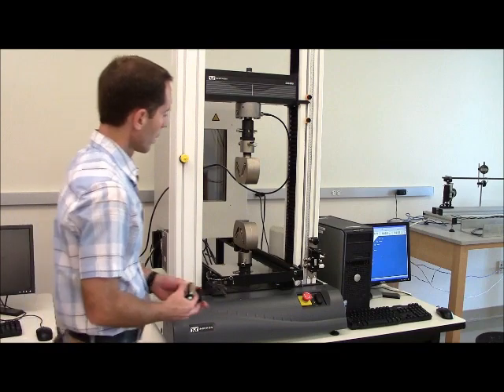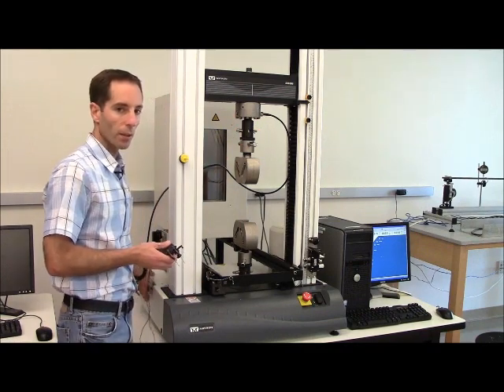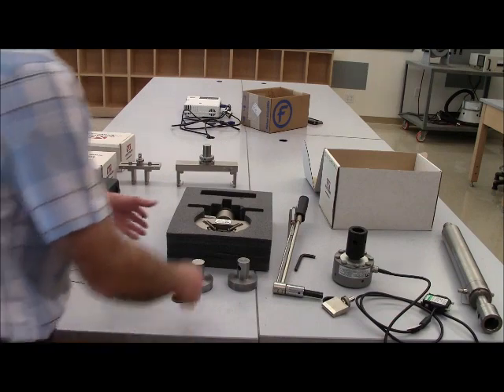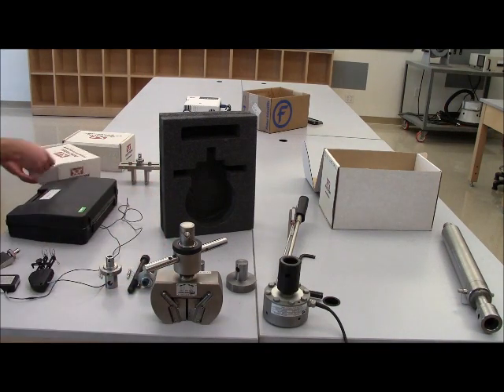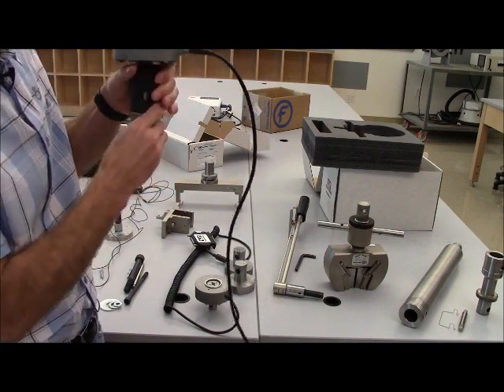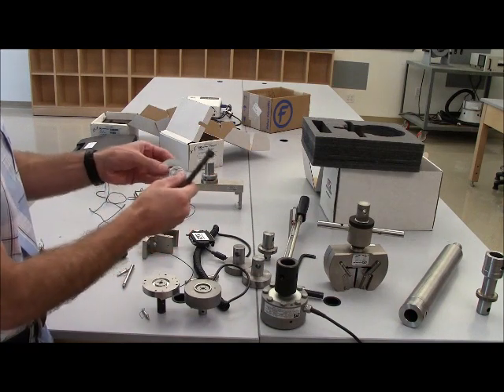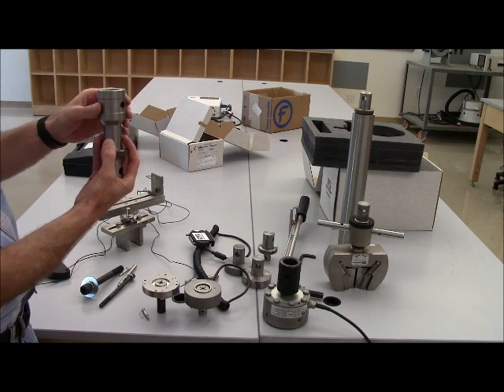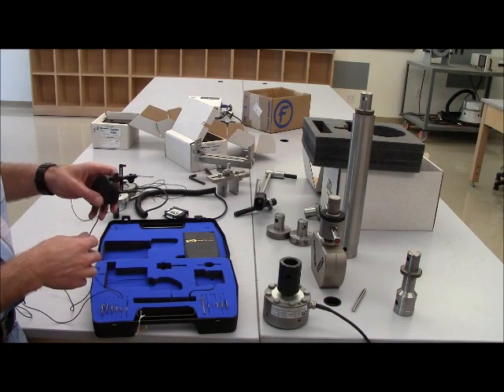Instron 1 - Basics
Basics of using the Instron 3369